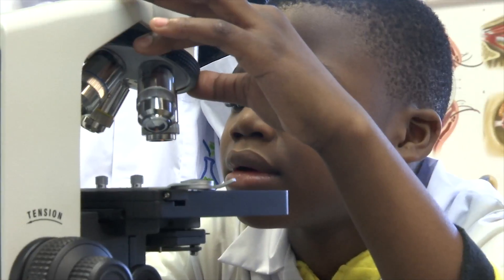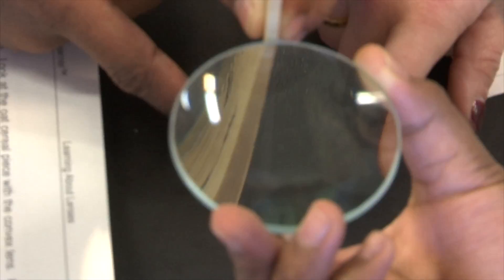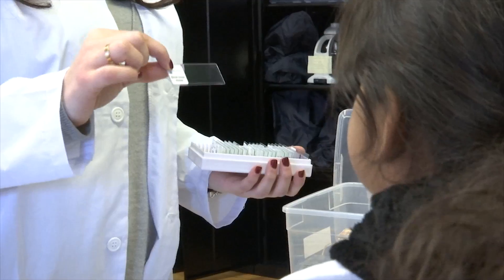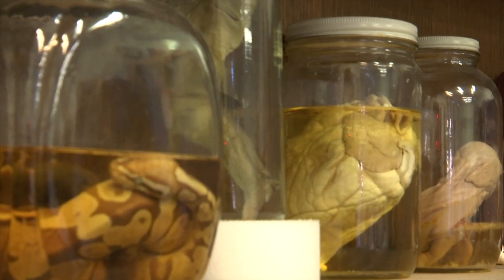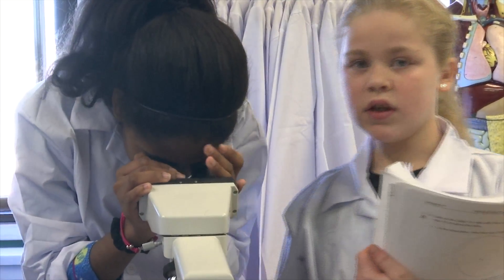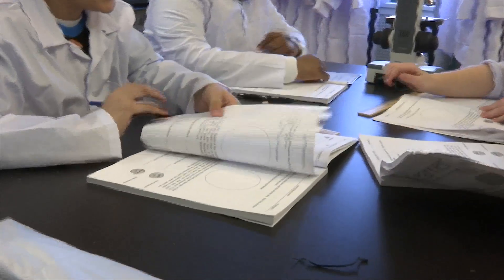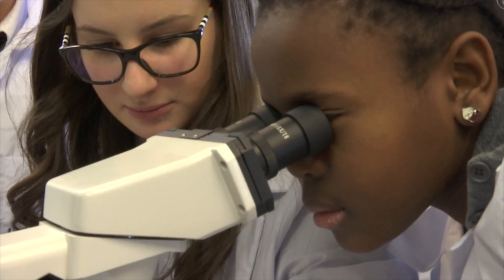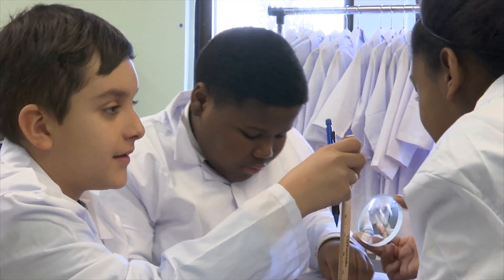Science Lab 'STEMs' New Career for Students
The students of St Edmund Elementary School are seeing the world in a whole new light thanks to a state of the art science lab provided by the Diocese of Brooklyn. Katie Engesser reports from the lab as the kids test out the equipment for the very first time.